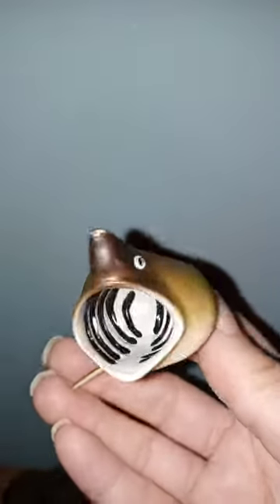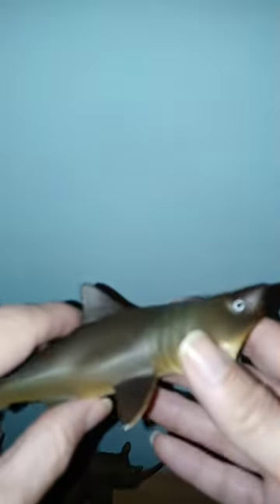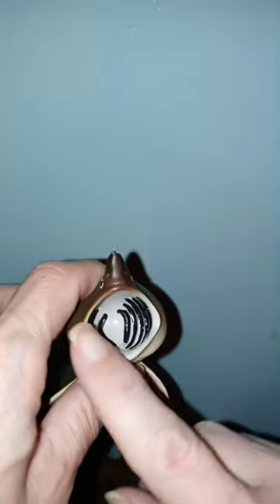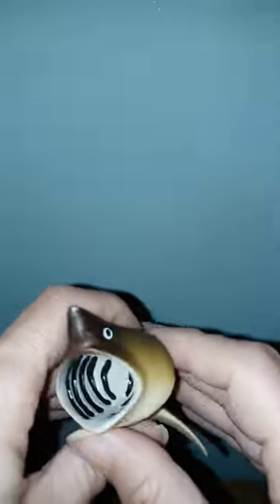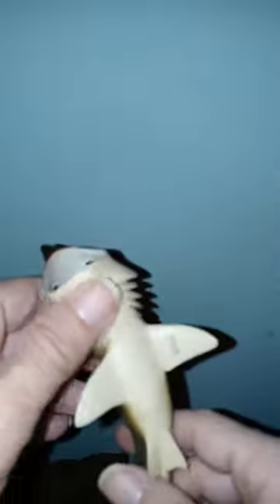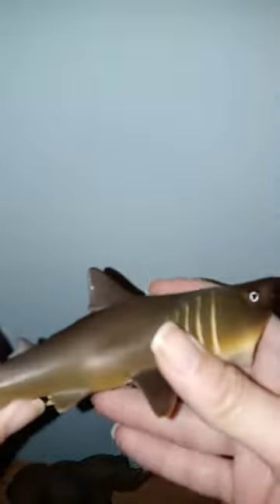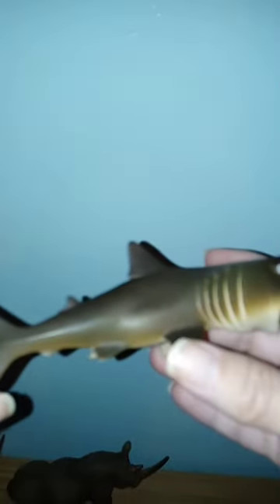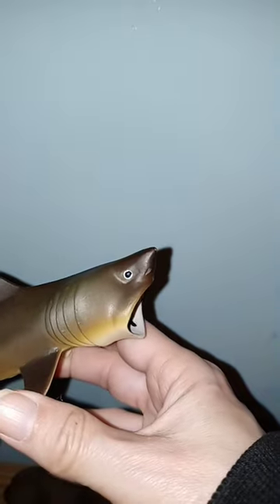Basking Shark toy review